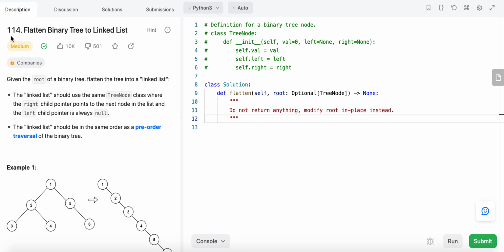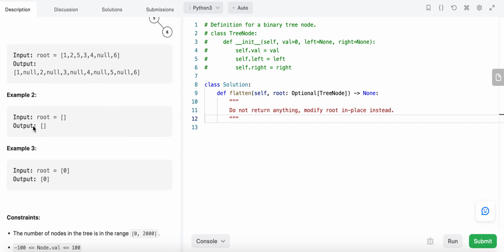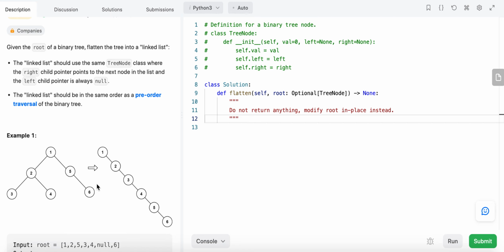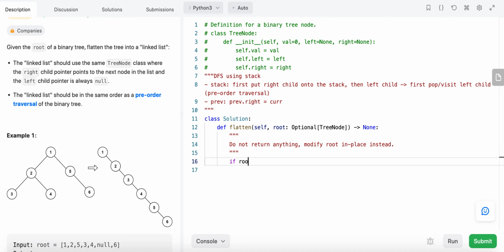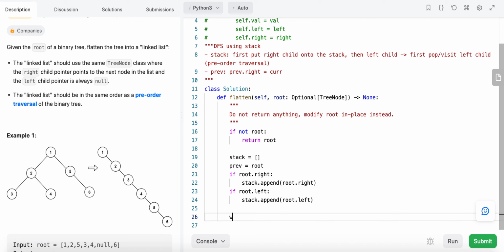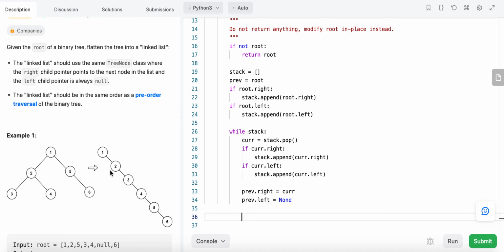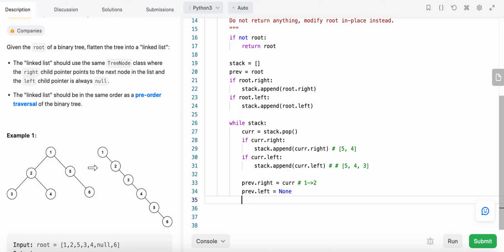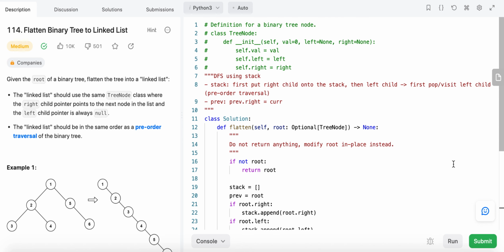Flatten Binary Tree to Linked List - Leetcode 114 - DFS - Python